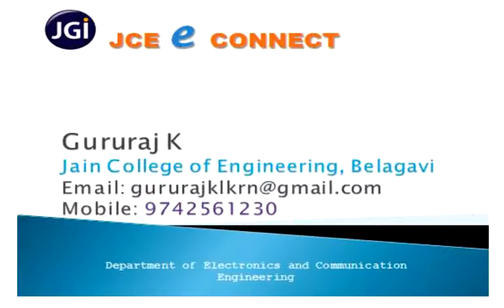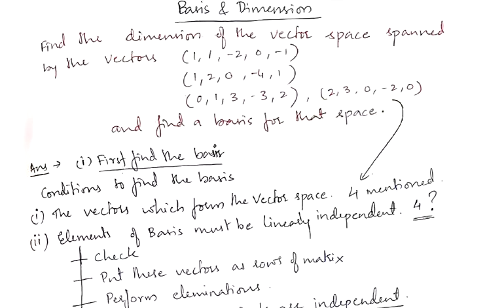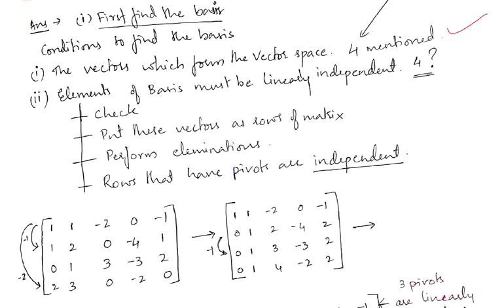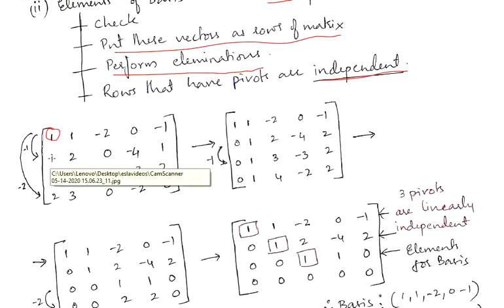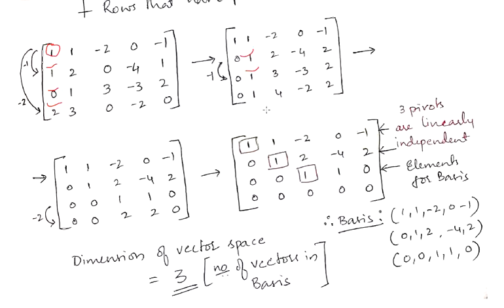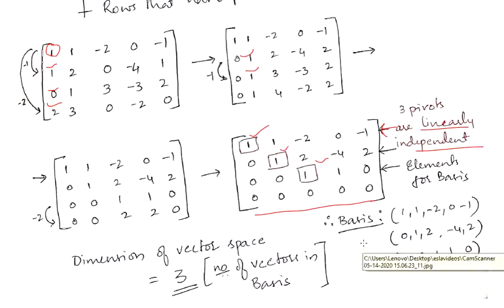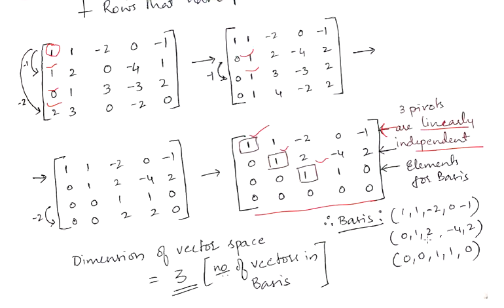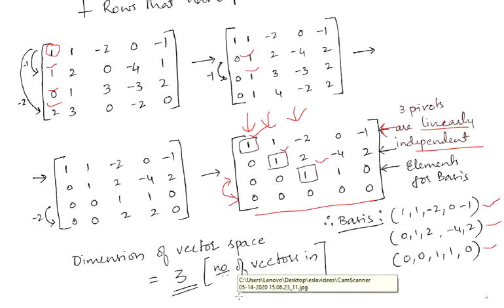JCE EC ENGINEERING STATISTICS AND LINEAR ALGEBRA 18EC44(A-DIV) MODULE 4.6